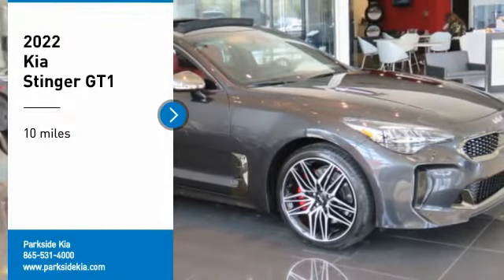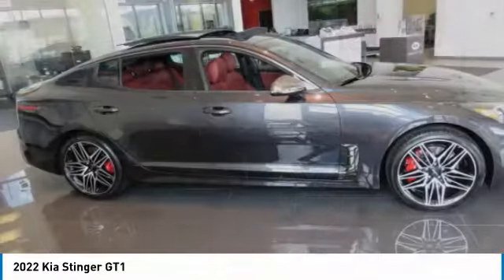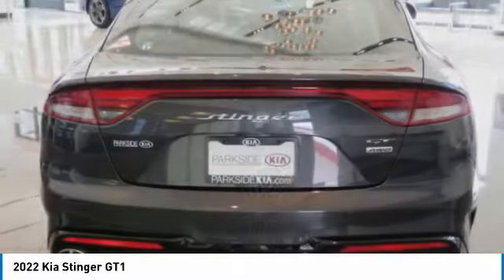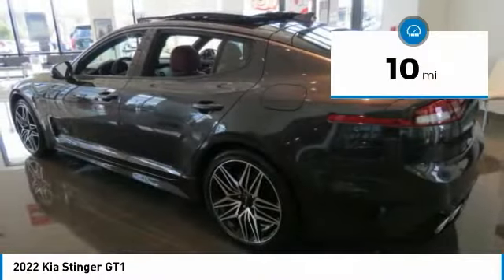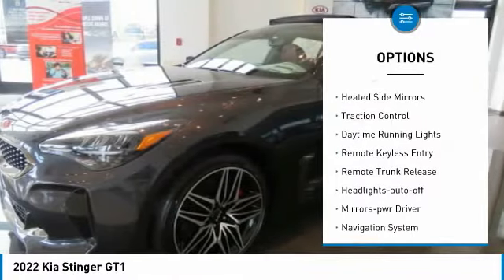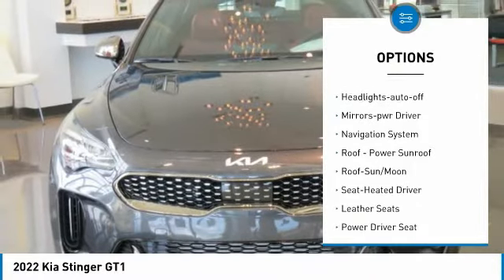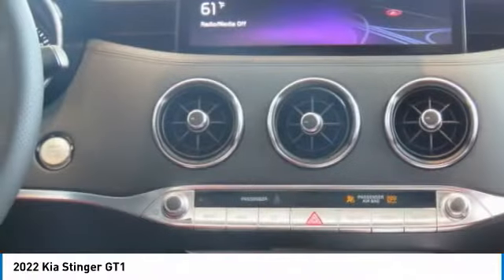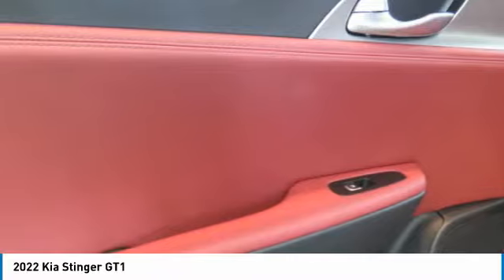2022 Kia Stinger Knoxville TN N6099056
2022 Kia Stinger GT1

Parkside Kia
9929 Parkside Drive